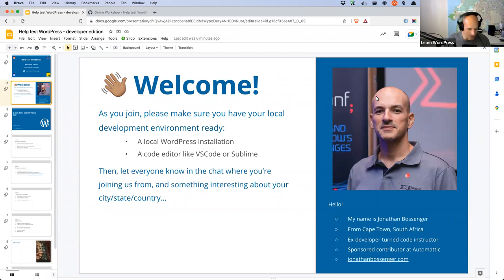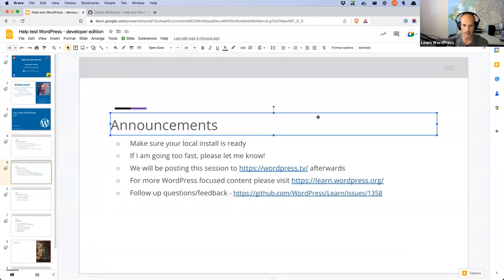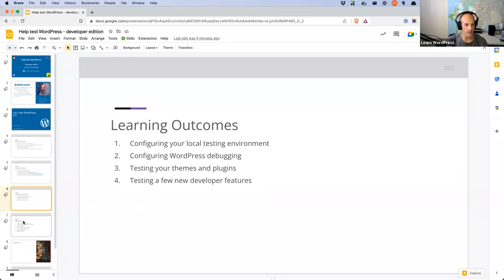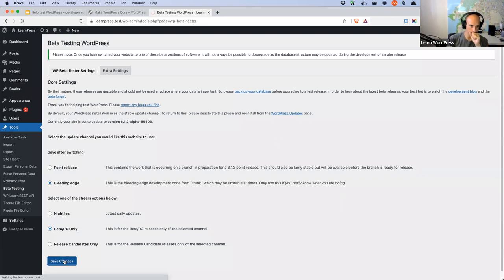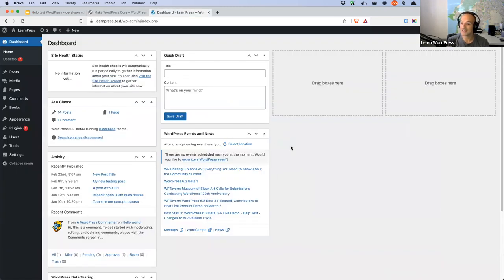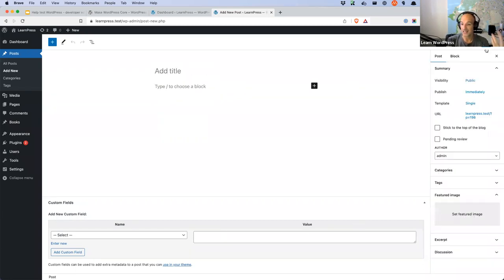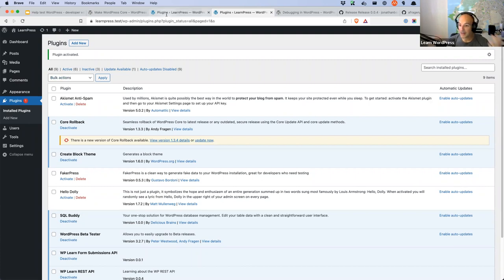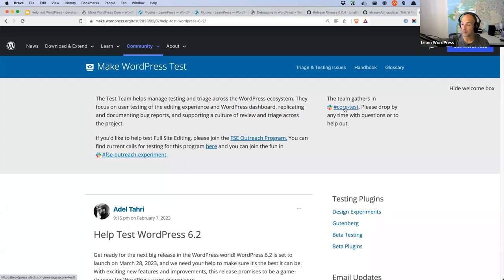Help test WordPress – developer edition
WordPress 6.2 is scheduled to be released on March 28, 2023, with the first Release Candidate (RC) to be available to test on March 7, 2023.

Testing an upcoming release is a great way to make sure your themes and plugins will work with the newest release, while also making sure you keep up to date with upcoming features.

In this session, you'll learn how to use the WordPress Beta Tester plugin to test a new WordPress release, and where to find information to test the new features. We'll also cover how to log an issue in the WordPress release ticketing system, should you come across a bug.Presentation Slides »